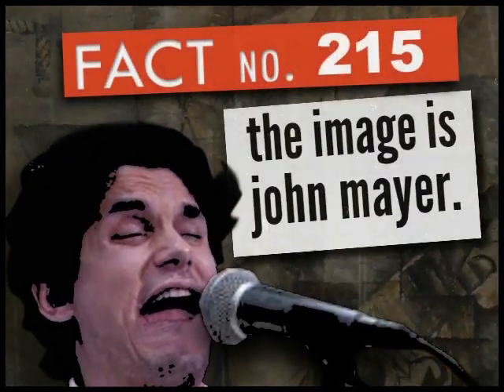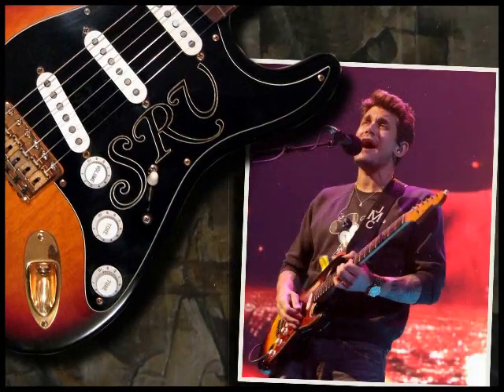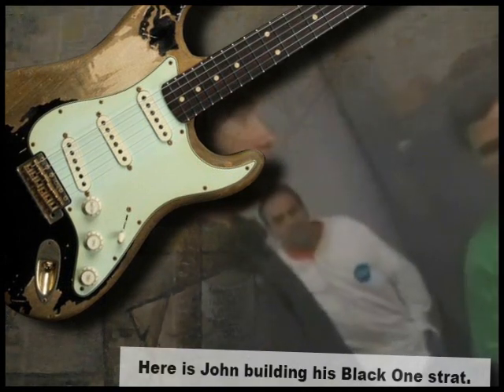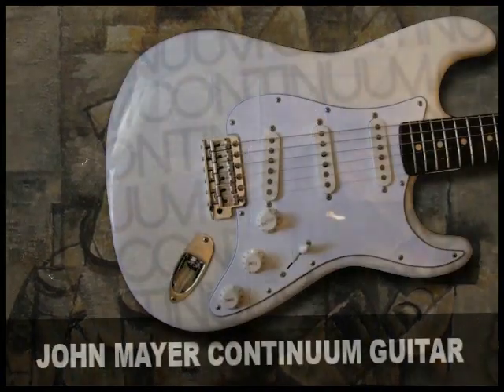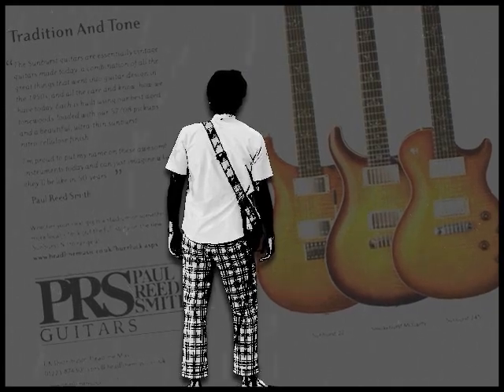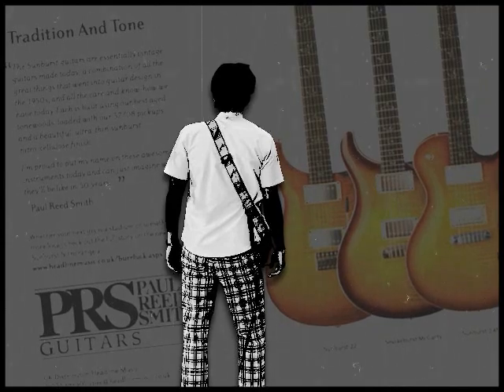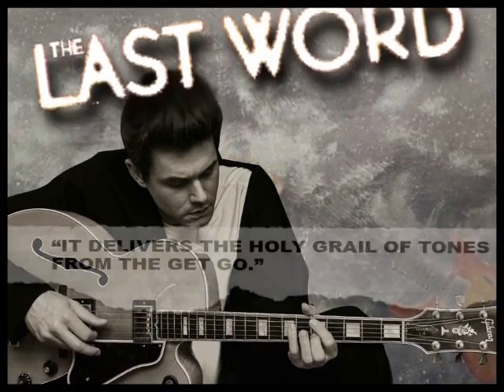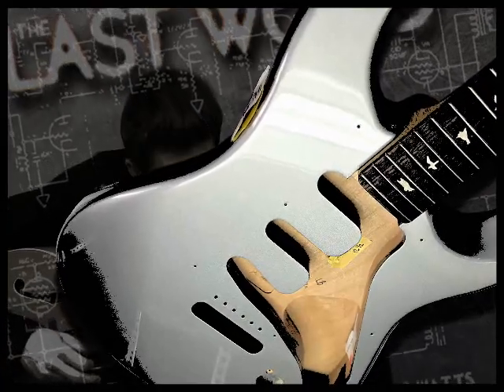Why is PRS Making John Mayer a Silver Sky Stratocaster Clone Guitar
Why is PRS Making John Mayer a Silver Sky Strat Clone Guitar? John Mayer has been known to play hundreds of Fender Stratocaster, so why is he now switching over to PRS? This short documentary will discuss the reasons why John left Fender, and how the fans are reacting to it.

Legal: Video design, artwork, graphics, and production created by Worst Guitar Channel. Commentary and narration provided by Worst Guitar Channel. Worst Guitar Channel holds the copyrights to certain music arrangements specially recorded for this video.